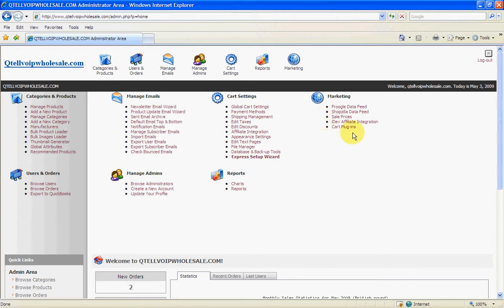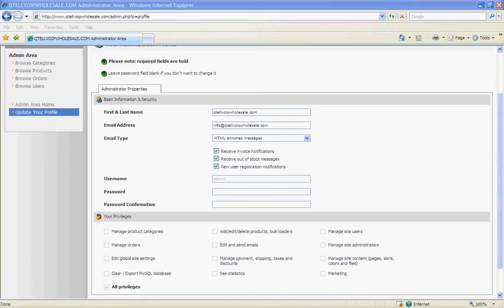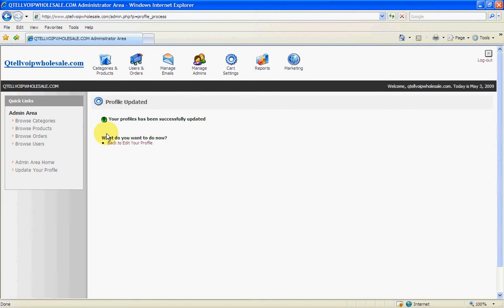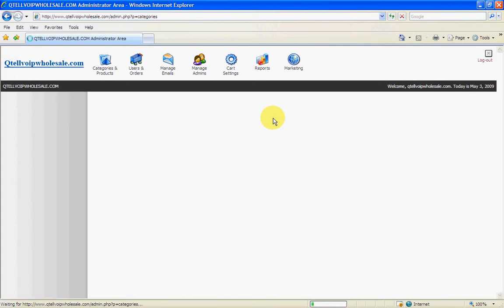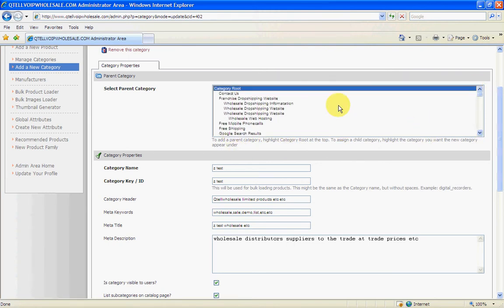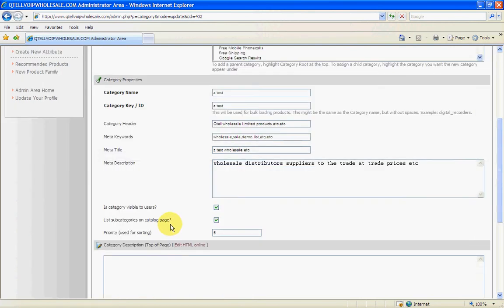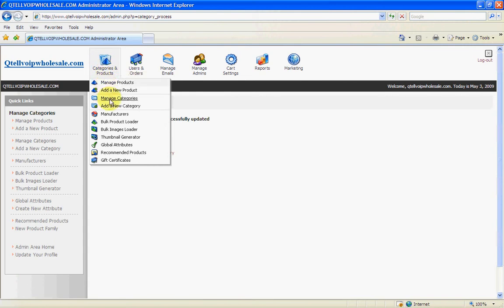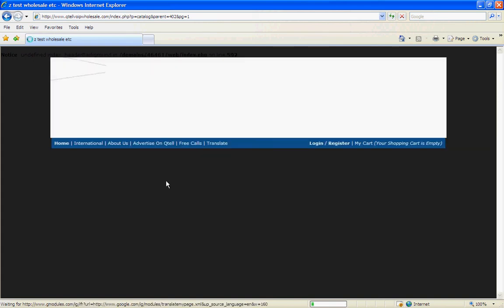wholesale electronics part 1 dropship demo shopping cart